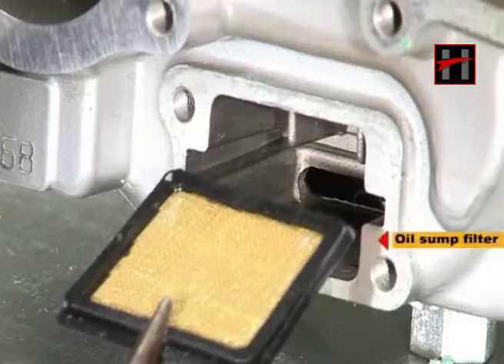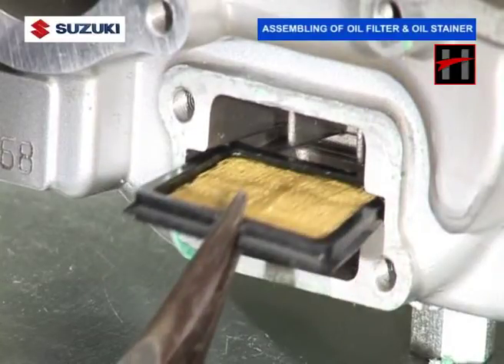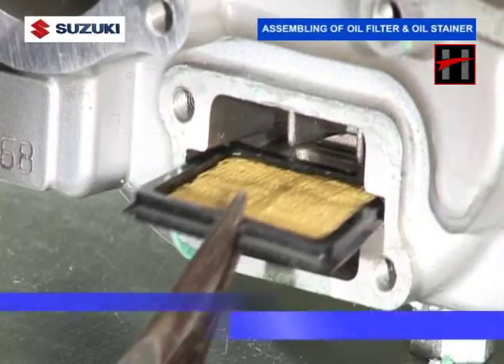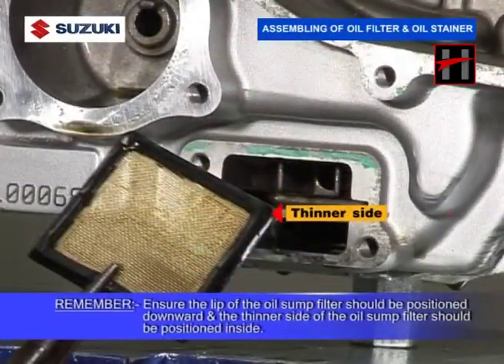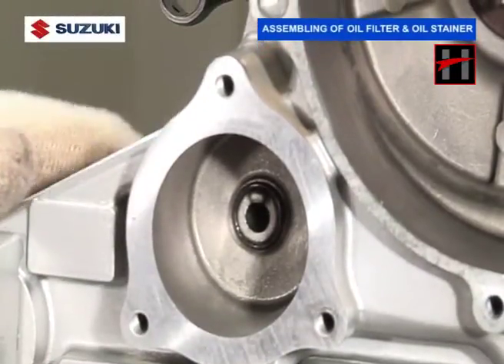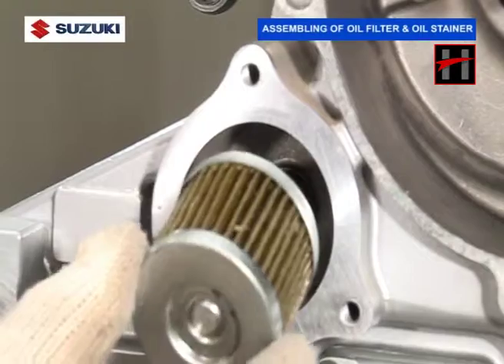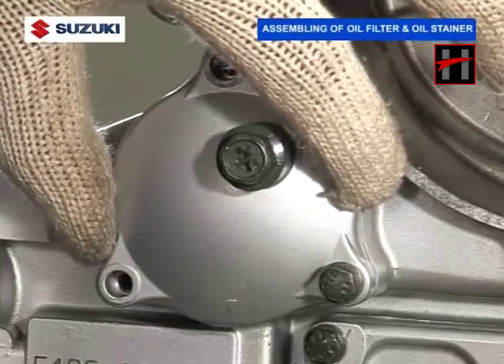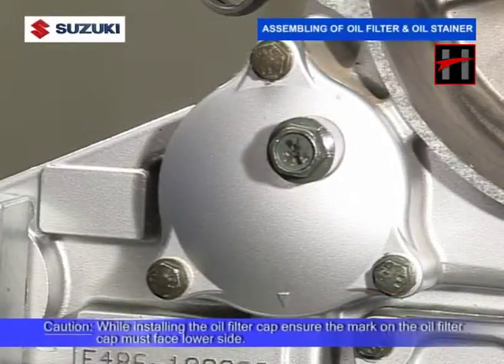Suzuki Access 125 : How to Assemble Engine (#6/13) : Assembling of Oil Filter & Oil Stainer